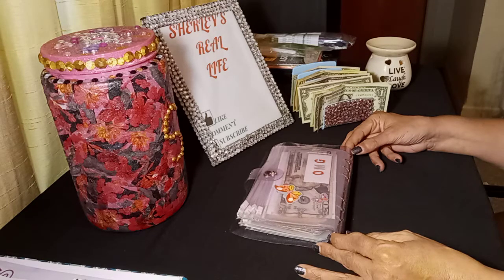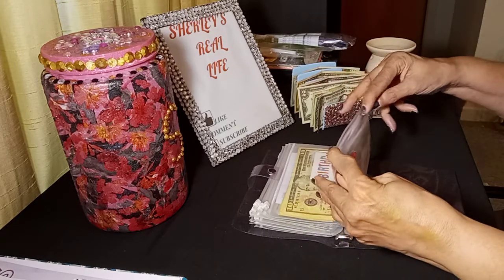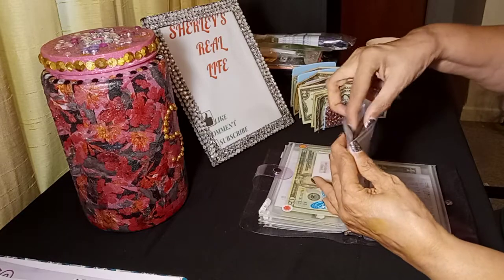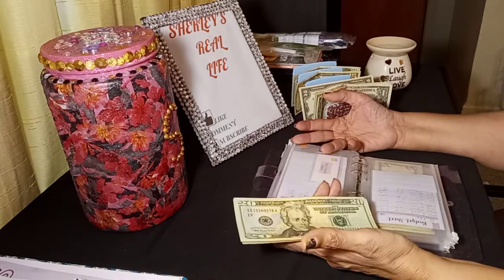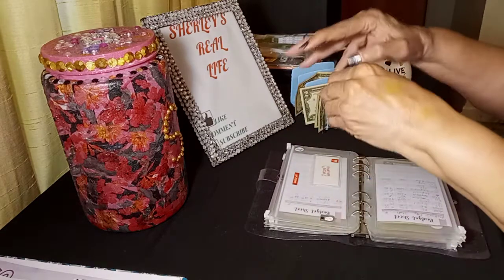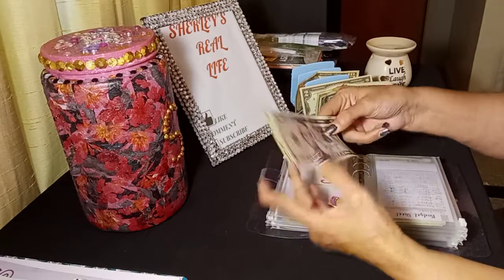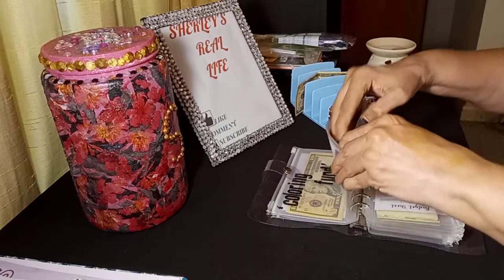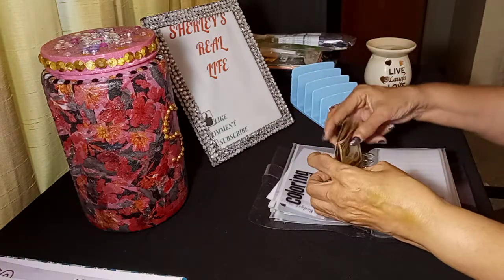Happy Good Friday Everybody/ April Cash Stuffing